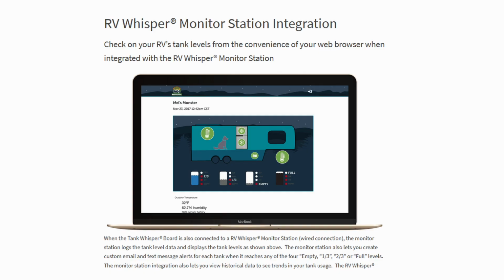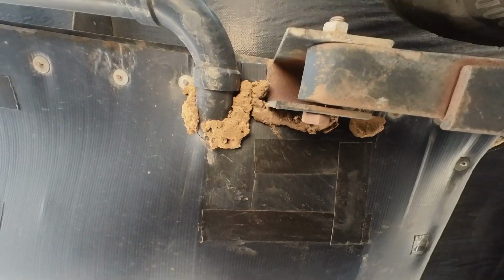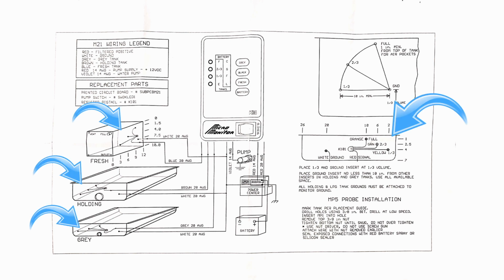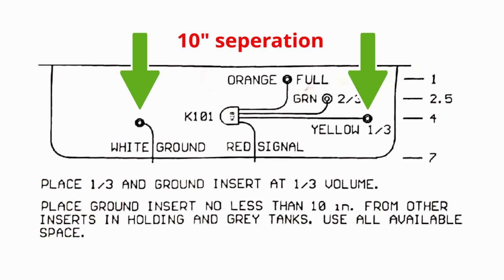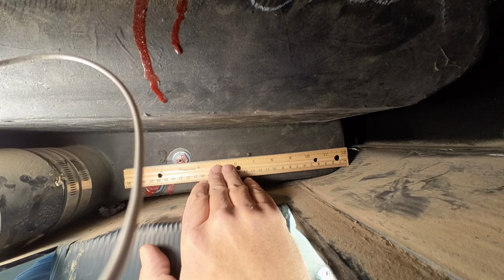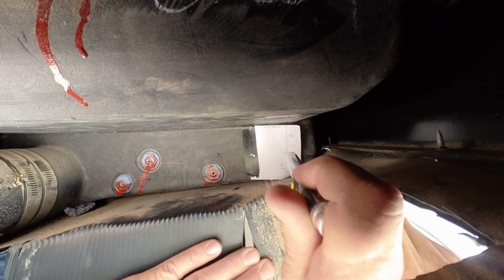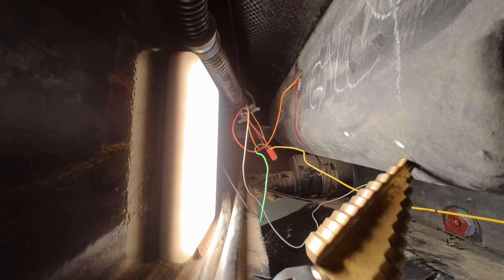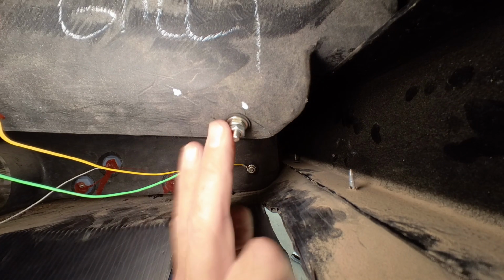RV tank sensor repair | TheRVAddict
My RV tank sensor repair should help you to understand how RV holding tank level sensors work.
If your RV tank monitor system is not very accurate, this video could help you to make a small change and better readings for how much fluid is really in your holding tanks.

The items listed in this video are affiliate links which help support my channel by allowing me to earn a small commission that costs you nothing more when you purchase products using my affiliate link. Thank you for your support.

🔹K101 Tank sensor Harness
🔹MP5 Tank Sensor
🔹Wifi EndoScope
🔹 Drill90 Plus
🔹Box Cutter
🔹Gorilla Tape

00:00 Begin

00:30 What I am going to show you
01:10 what my tank problem was doing.
01:30 Tank Whisper - Product not release yet.
01:55 Sensors are located near...
02:30 Cutting the underbelly
02:59  Here are my sensor locations
03:24 KIB wiring / install diagram.
03:50 K101 Pigtail harness
04:26 Factory sensor locations should be
04:59 My sensors from the factory
05:27 How i measured my new sensors locations.
06:14 MP5 Tanks sensors and the install
07:27 attaching the wires to the new sensor
07:54 Checking the new sensor locations for accuracy
08:59 Thanks for Watching !